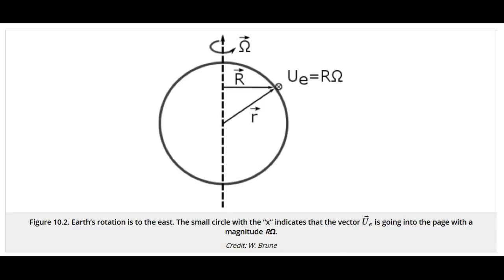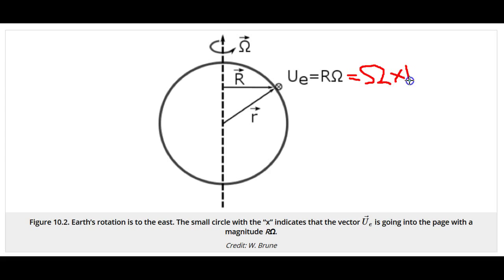METEO 300: UE Right Hand Rule